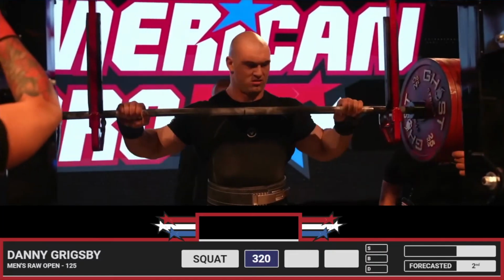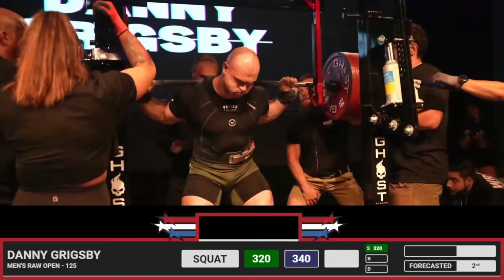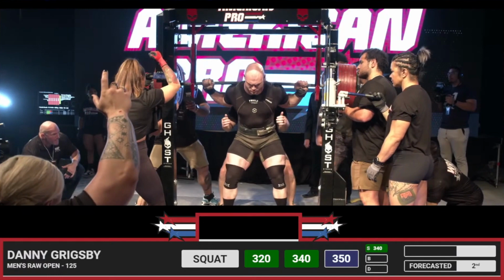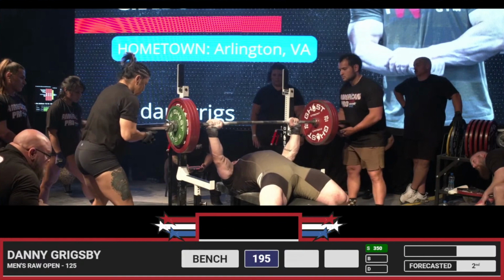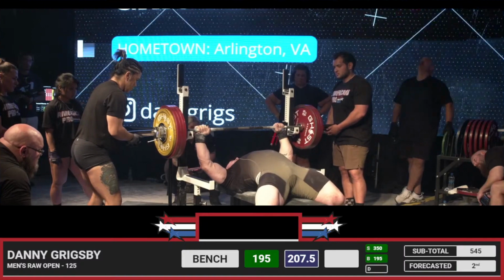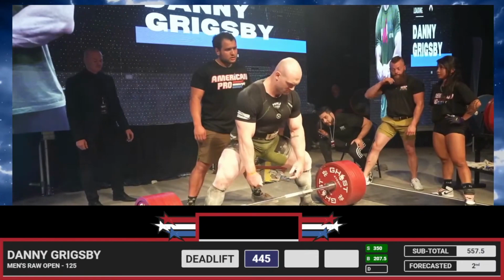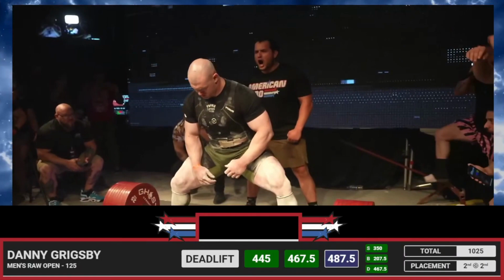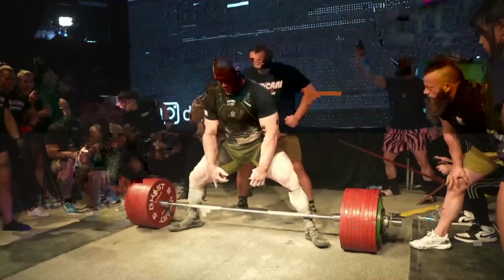Danny Grigsby Jr. • 2nd place 1,045kg Total (Raw) • 125kg Class • The American Pro 2022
Danny Grigsby
2nd place 1,045kg Total (Raw)
125kg Class
The American Pro 2022